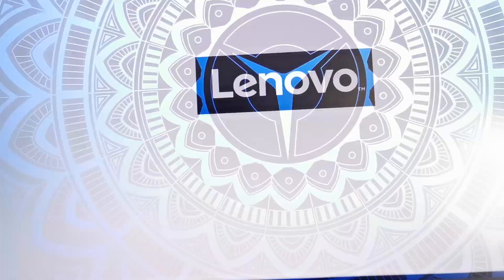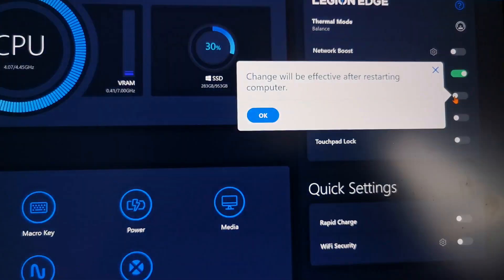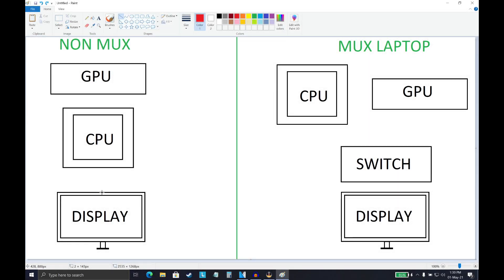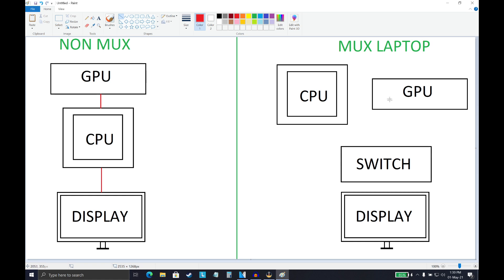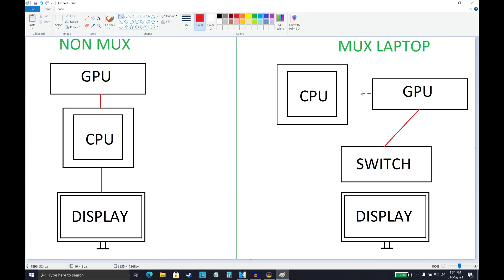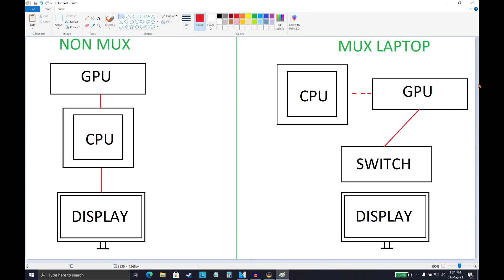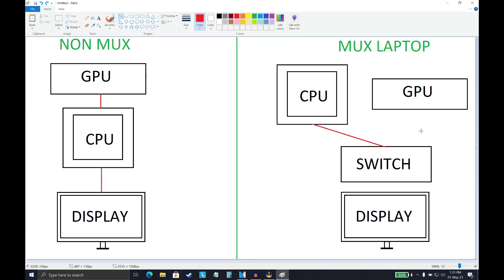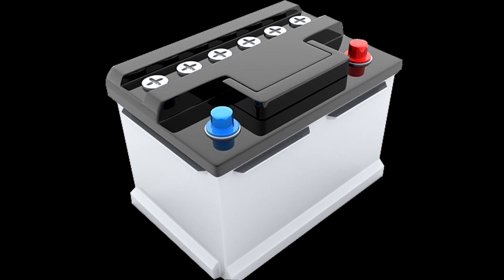What is a MUX switch and how to activate it on the Legion 5 PRO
LOADOUT:

- Legion 5 PRO
RYZEN 7 5800
RTX3070
1000GB SSD
16GB RAM

- LOGITECH C922 CAM

- CORSAIR K63 WIRELESS KEYBOARD

- TRUST GXT 130 WIRELESS MOUSE